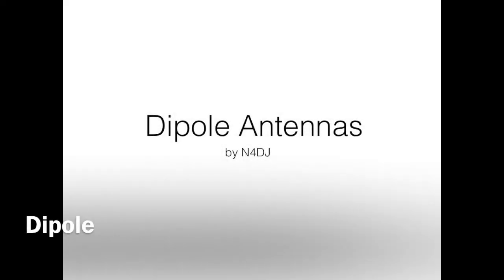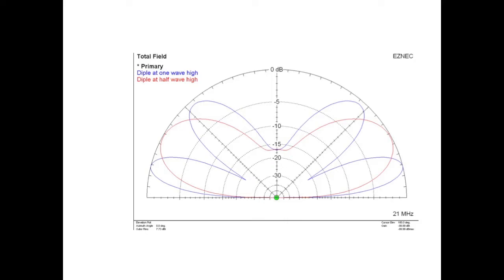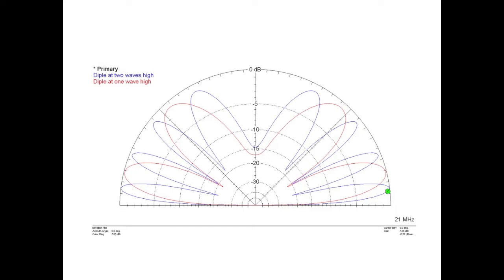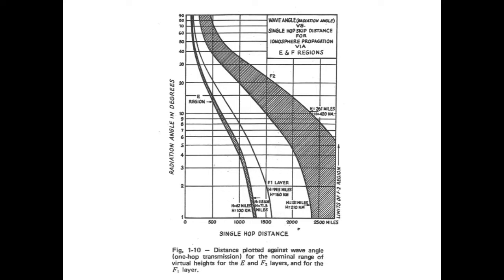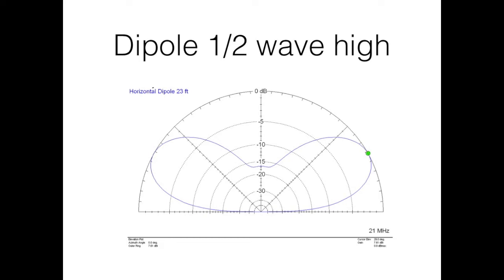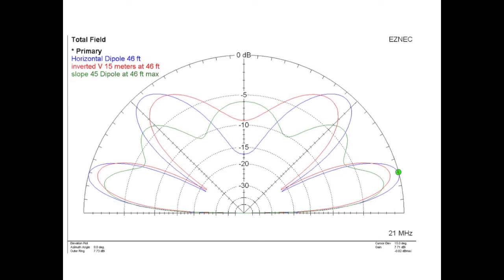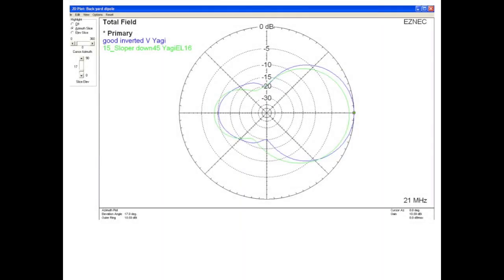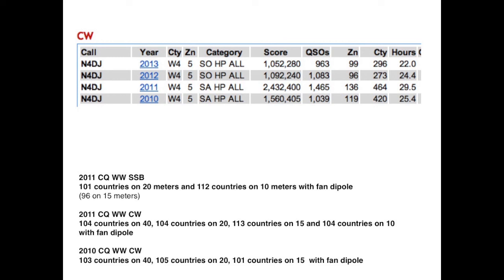Dipole Presentation December by N4DJ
This was another presentation that I have worked up on antennas. The simple dipole and its inverted V and sloper configurations is an excellent antenna. The only thing better is a multi element array. A simple dipole and a parasitic reflector gives a good improvement.